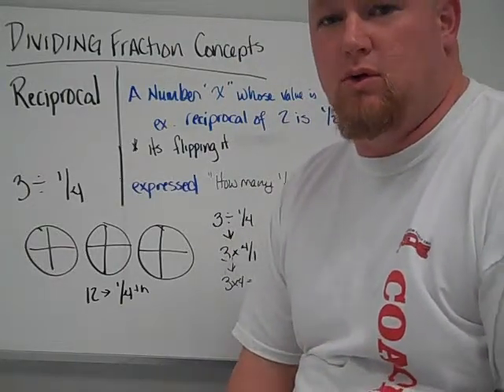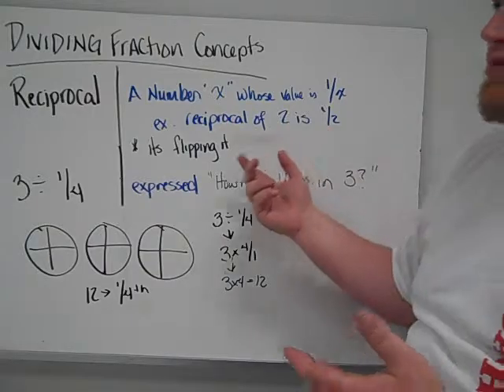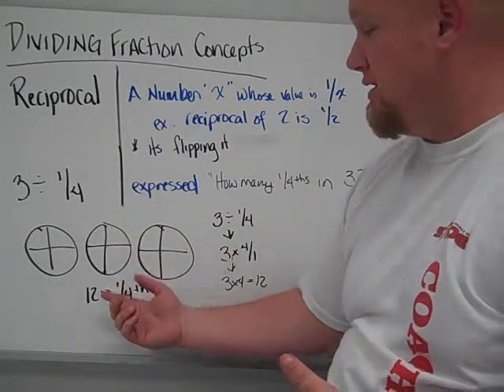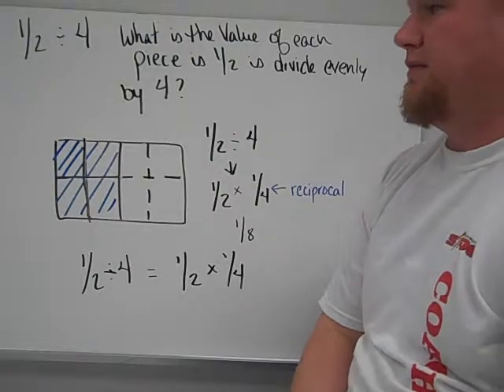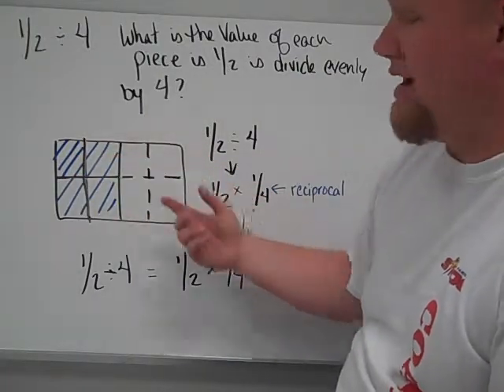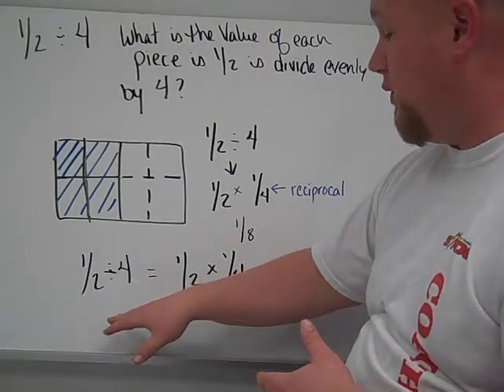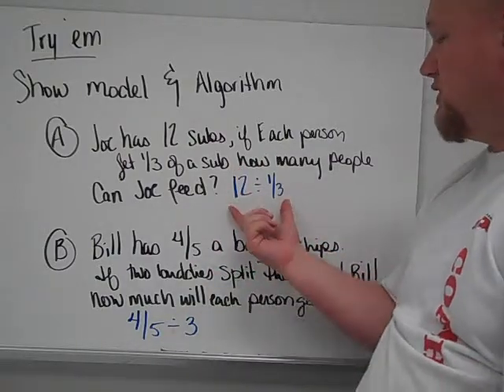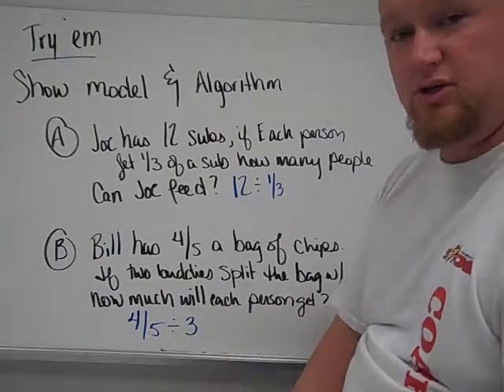Fraction Lesson 13 Dividing Concepts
An upper elementary/middle school lecture video on dividing fractions.